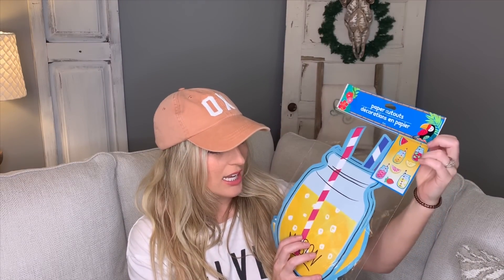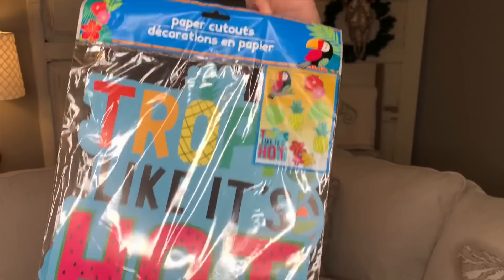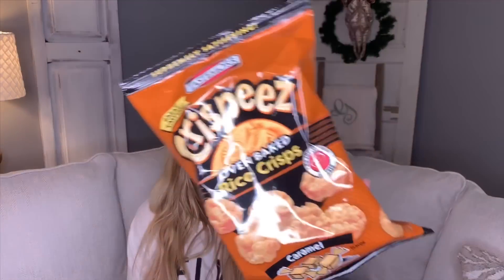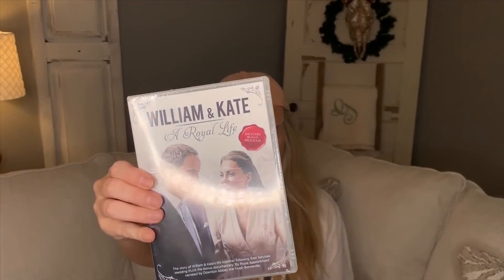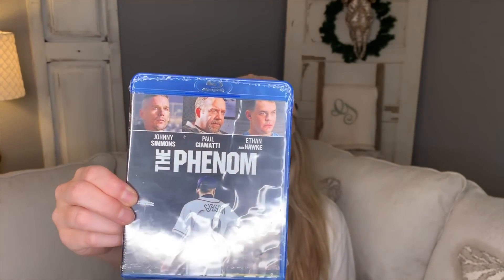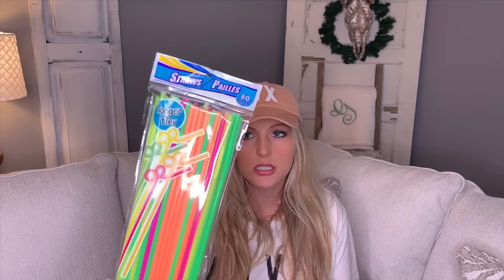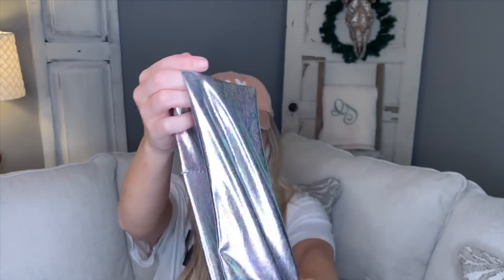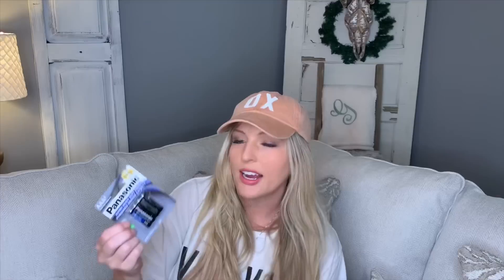DOLLAR TREE HAUL | NEW ITEMS | JUNE 2019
Watch as I haul new items from Dollar Tree!